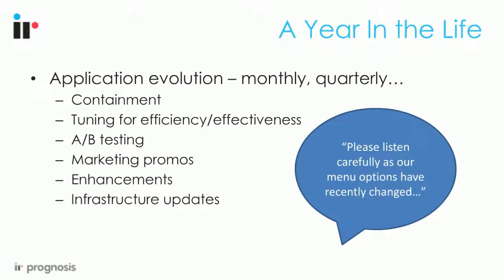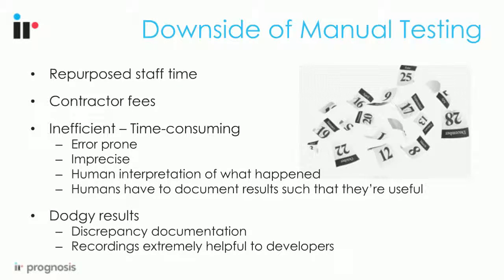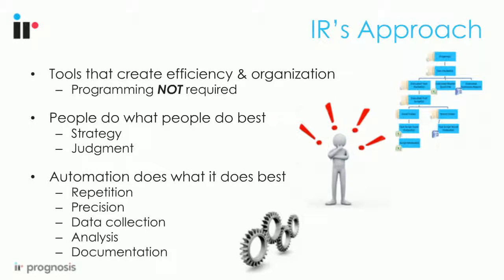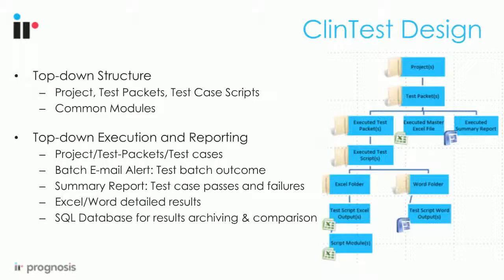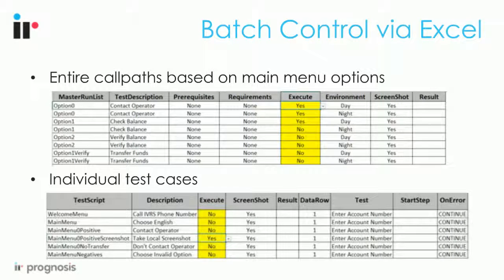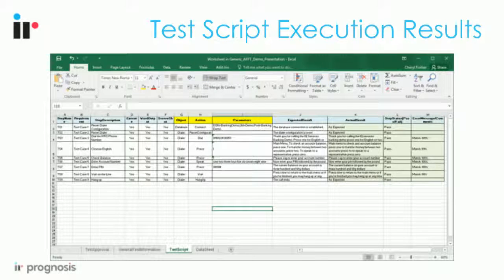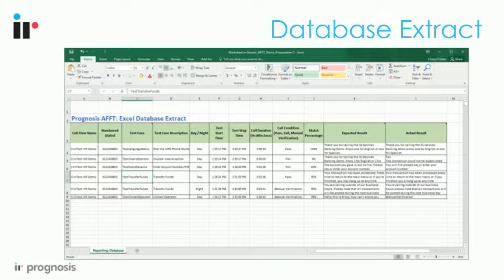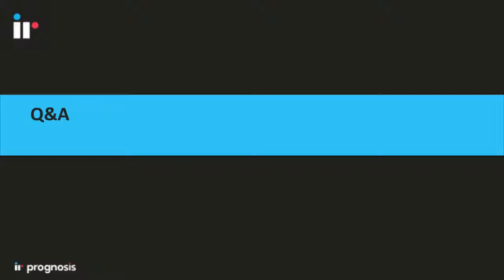Comprehensive Functional Testing for IVR Applications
Increased digitization of C2B (Customer-to-Business) communications provides more channel choices than ever before, but if those channels fail to deliver, Customers will turn to voice. The first thing your now already-frustrated Customers will hear when they dial your number is your voice robot – what do they encounter when they get there? You need to ensure that your IVR applications are responding to or redirecting your customers as necessary, but manual testing of every menu option is time-consuming, error-prone, and delivers limited documentation. Join the experts at IR for a conversation on automated alternatives that will help you achieve both ROI and peace of mind.